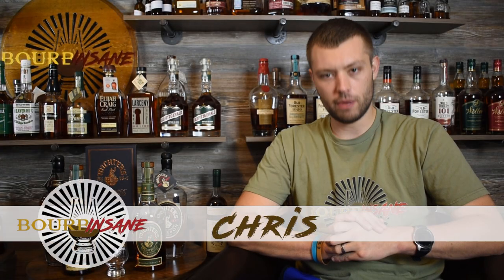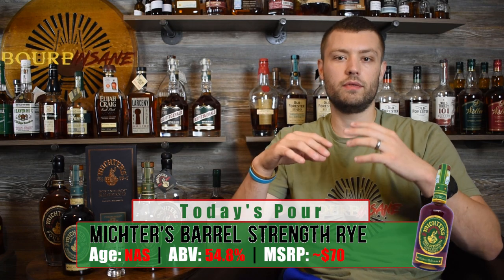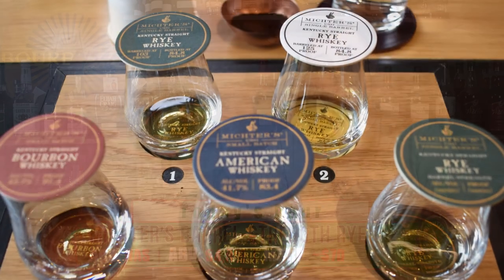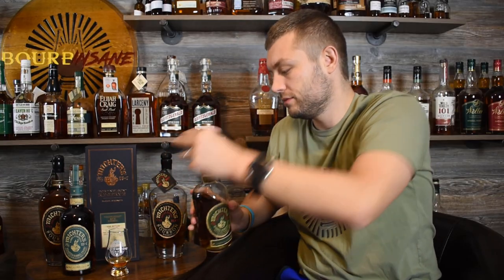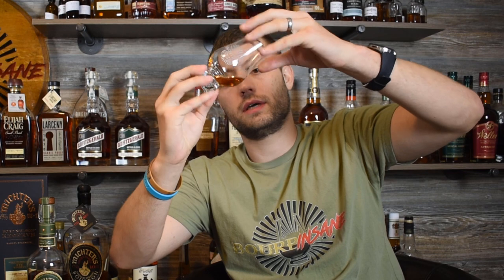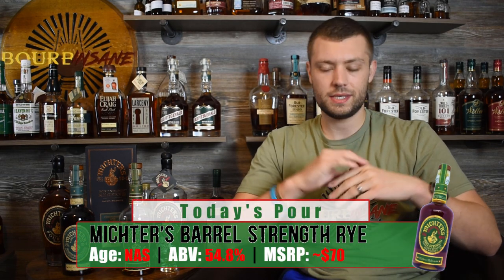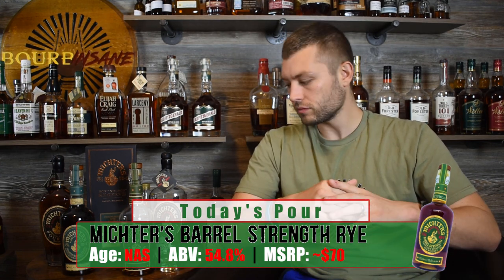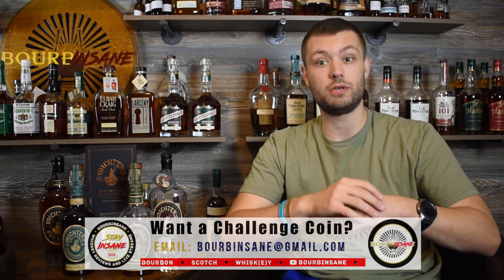Michter's Barrel Strength Kentucky Straight Rye Whiskey Review!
Review of the 2019 release of Michter's Barrel Strength Kentucky Straight Rye Whiskey!

Bottle Specs:
-Age: NAS
-MSRP: ~$70
-ABV: 54.8%

Weekly Live Streams and new Whiskey Reviews every Tuesday, Friday and Saturday.